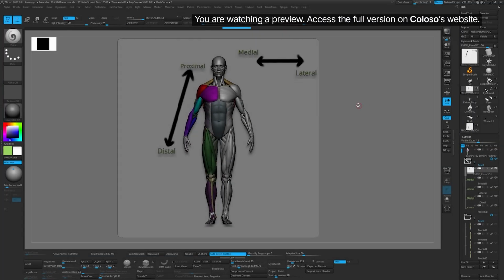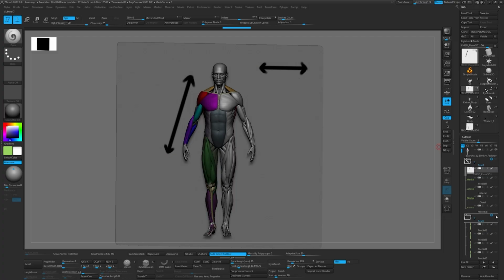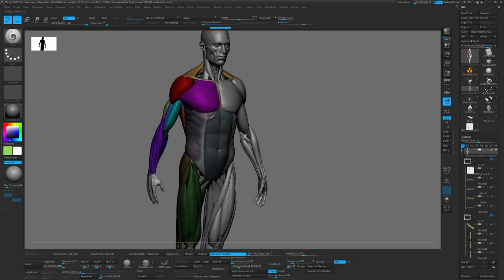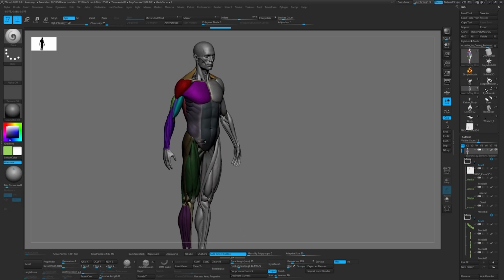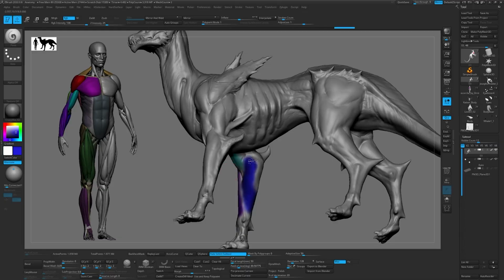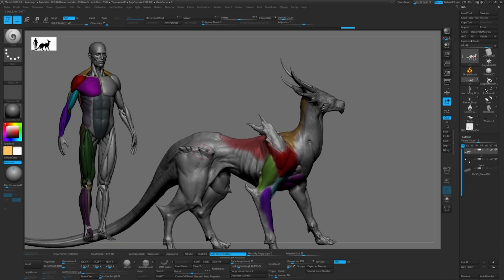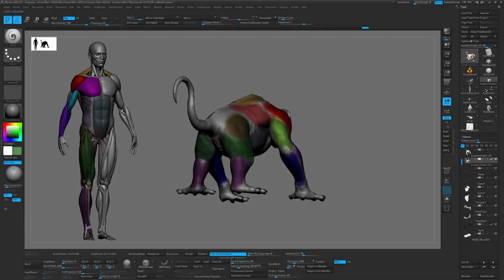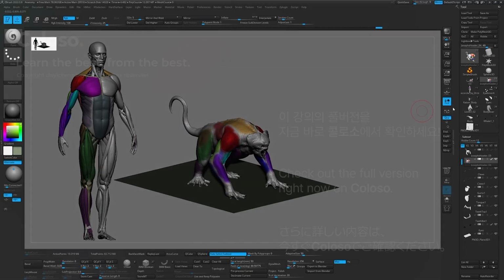3D Game Artist Gino Kolling - Chapter 02: Importance of Anatomy, Human & Animal